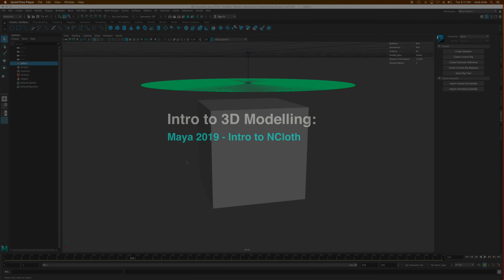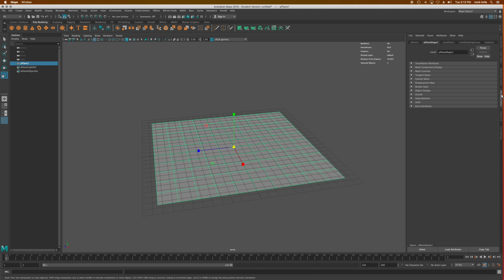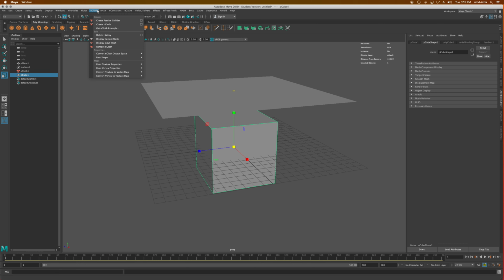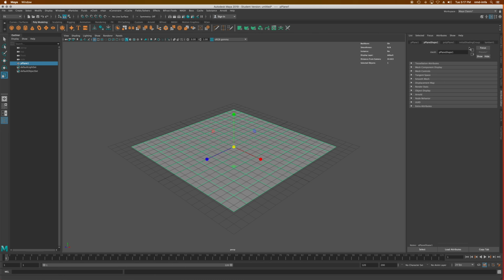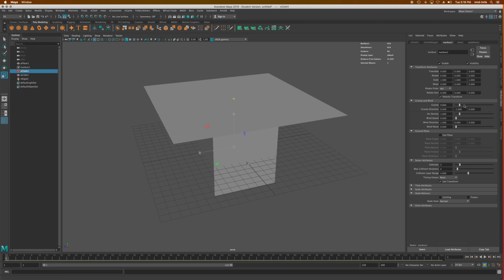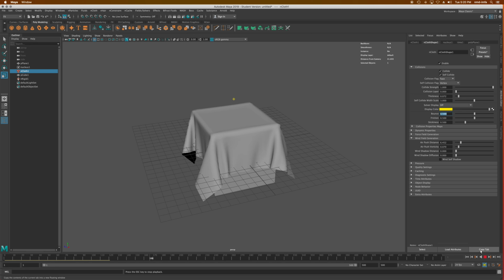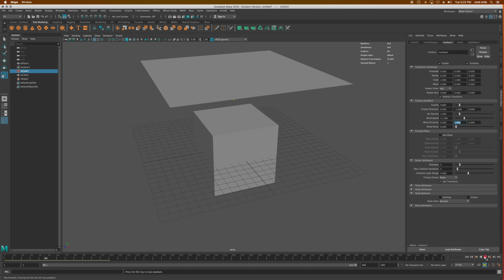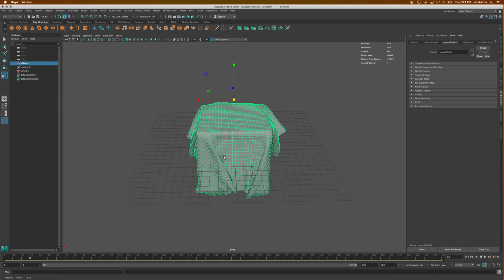Maya 2019 - Intro to NCloth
Topics Covered in the Above Video:
    FX  option in top left tool set drop down menu
    NCloth systems
        High Subdivision Poly
        Passive Collider
        Delete History to Freeze